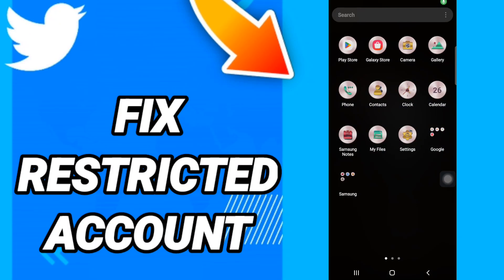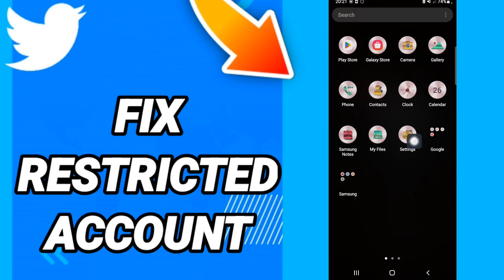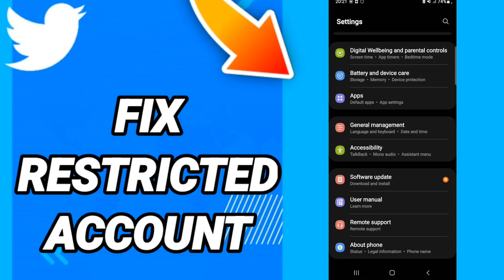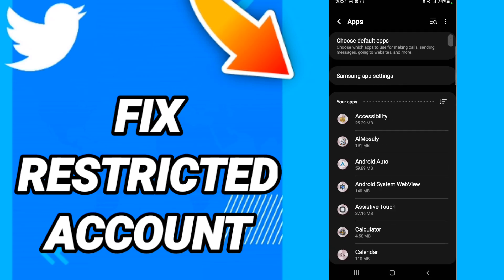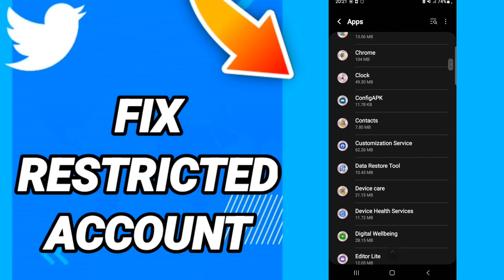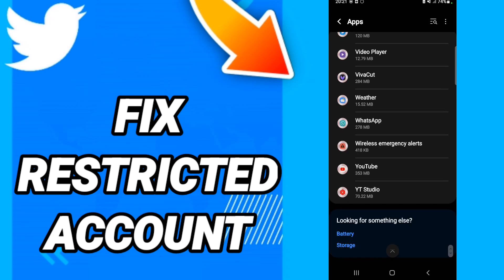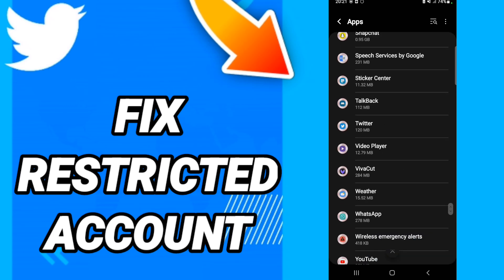How to fix restricted account On Twitter